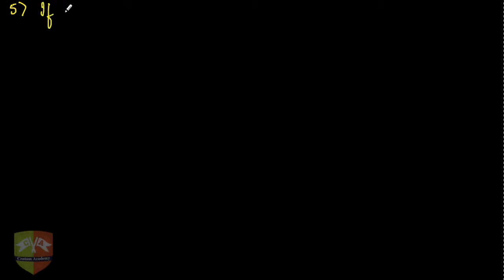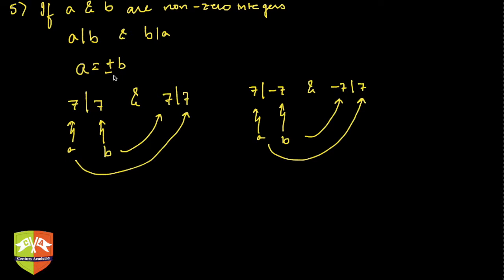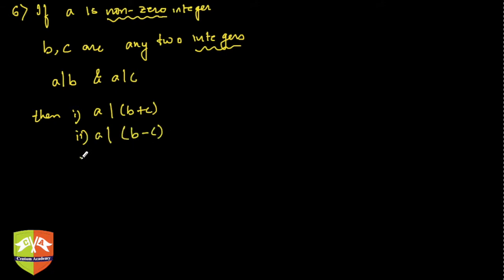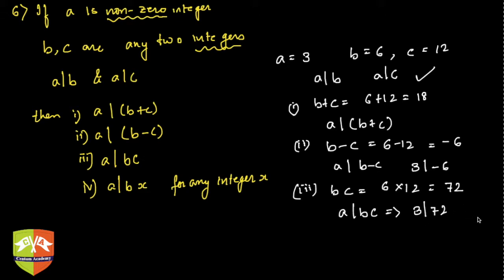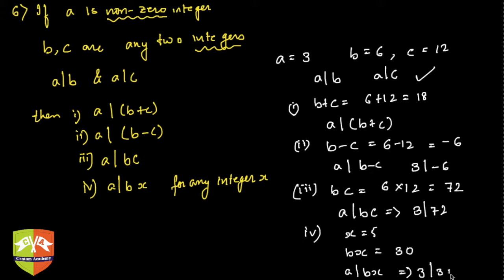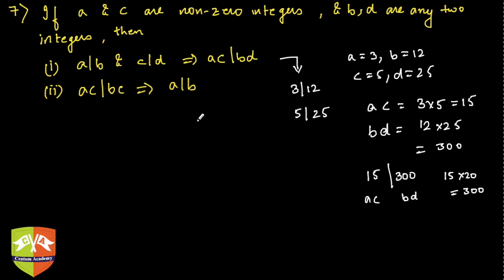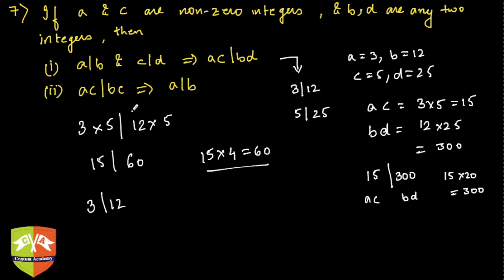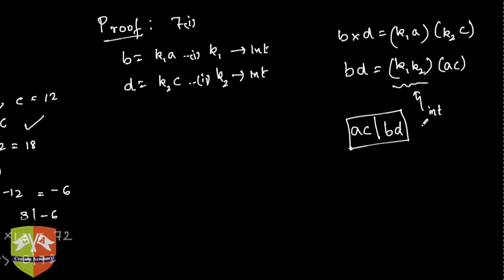REAL NUMBERS Session 4 : Properties of Divisibility II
Chapter Name: Real Numbers
Grade: X
Author: Tushar Sinha
Topic: Properties related to divisibility